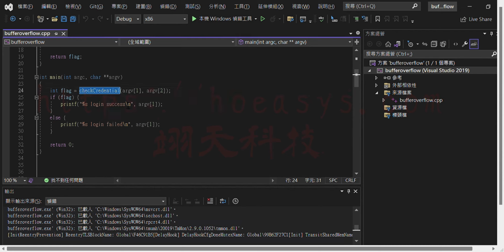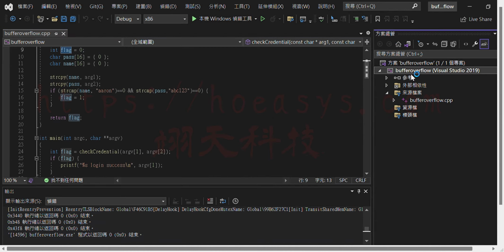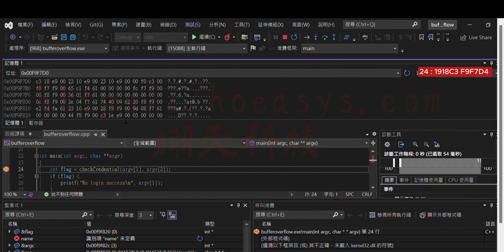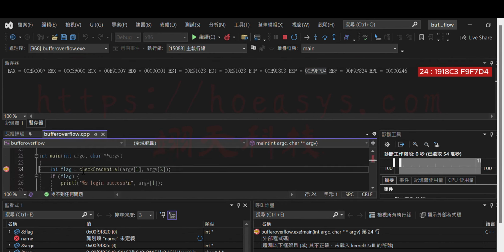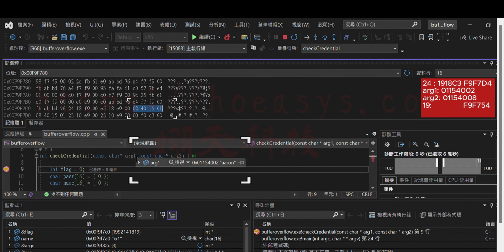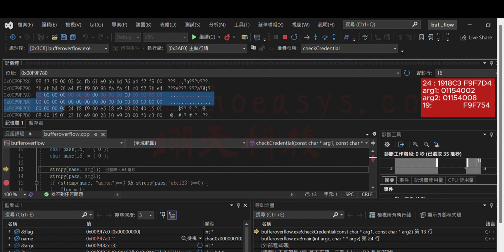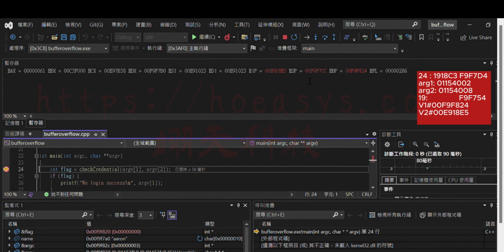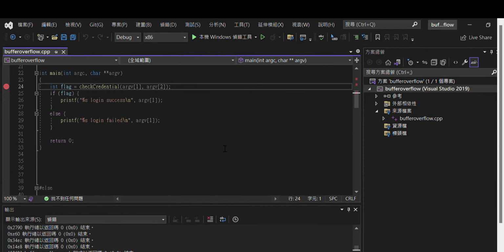Detail Explain Buffer Overflow Attack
I will introduce the Buffer Overflow attack in this video.
The Buffer Overflow just cause a program crash?
Is it necessary to fix it?
This video will tell you about hackers
How to take advantage of Buffer Overflow attacks
and the possible harm caused by Buffer Overflow attacks
The solution to buffer overflow is quite simple